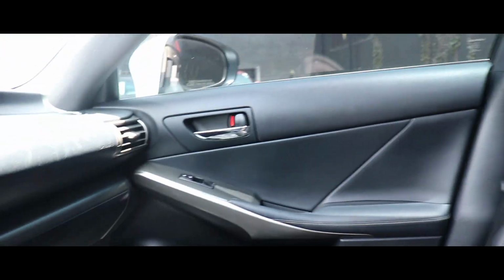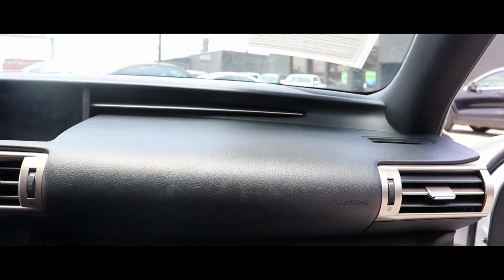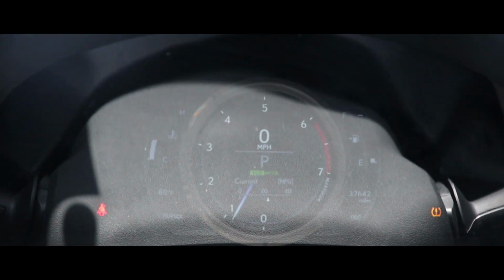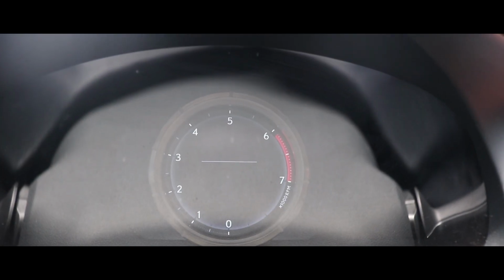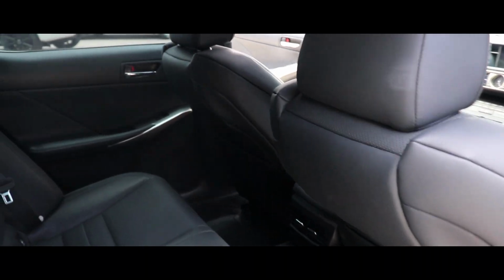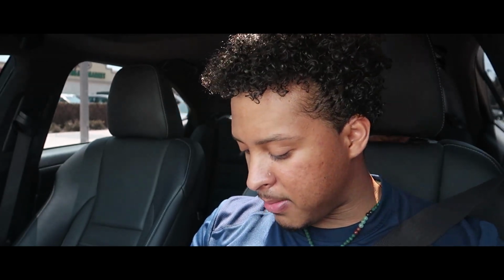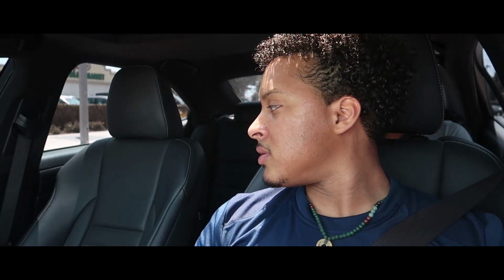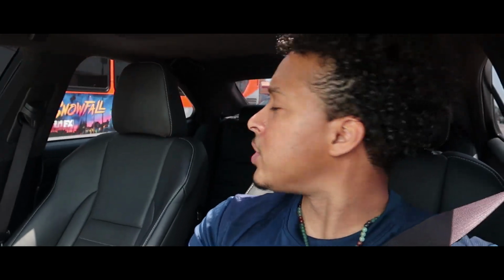Lexus IS 200t (F Sport) Review | Class Leading Luxury